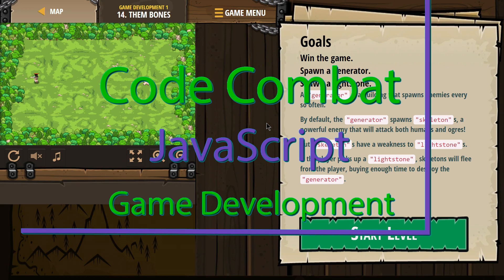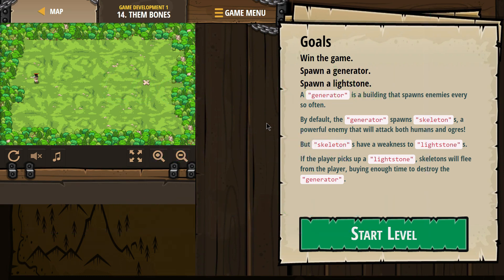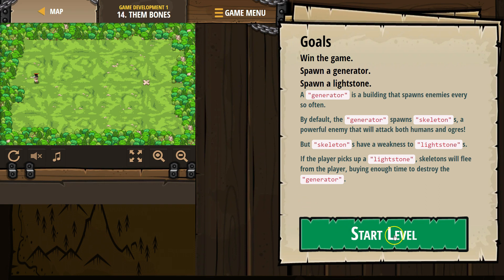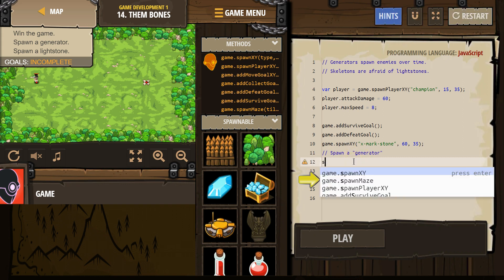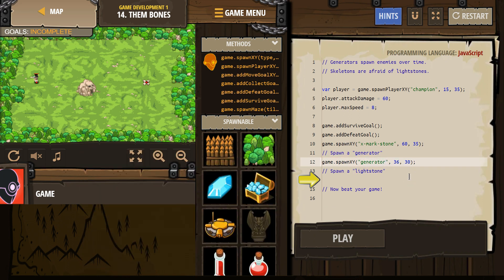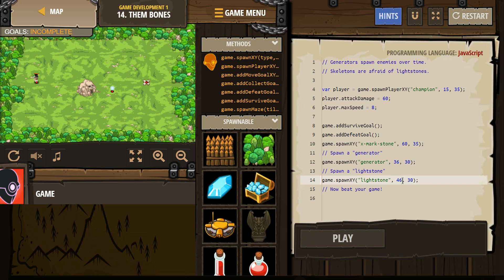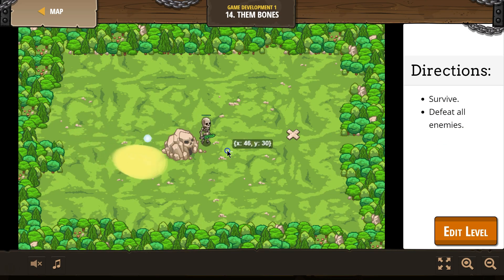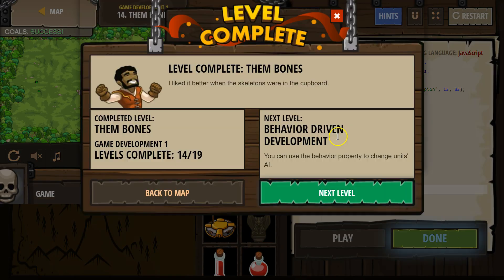CodeCombat Them Bones Level 14 Game Development Tutorial with Answers in JavaScript